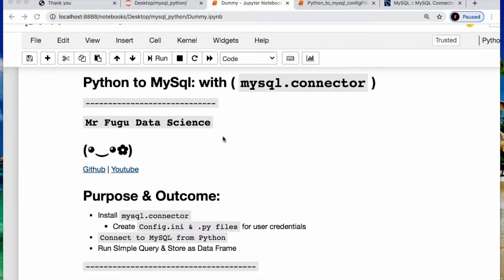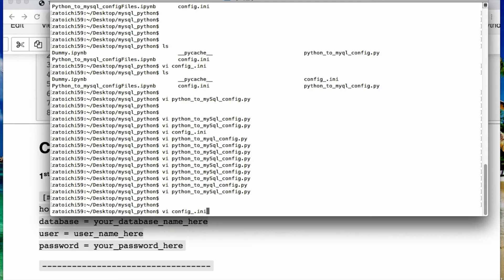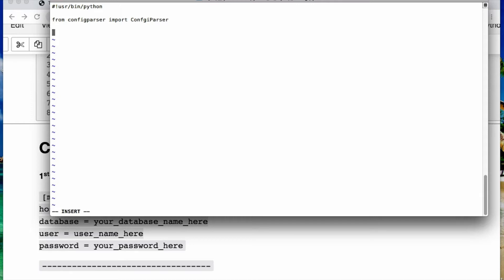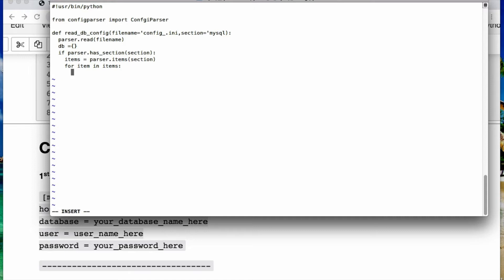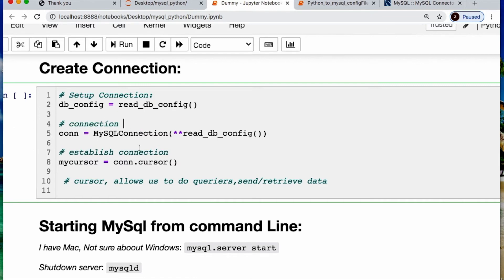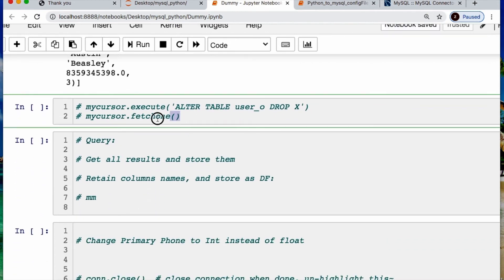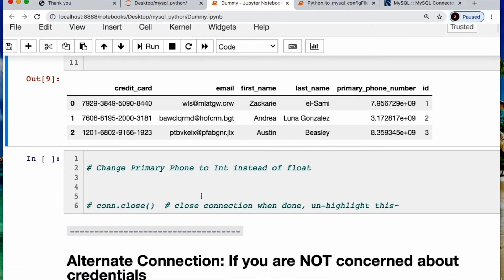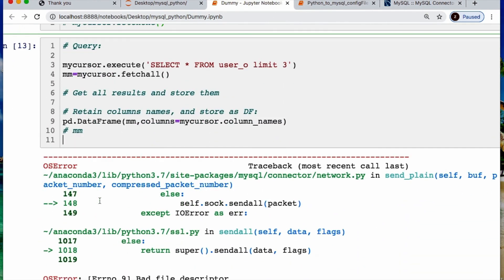HOW TO CONNECT PYTHON TO MYSQL: (MySQL.CONNECT) | CREATE CONFIG FILES | SIMPLE QUERY | DATAFRAME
This is a video describing: How to setup 𝐌𝐲𝐒𝐐𝐋.Connect so we can interface with 𝐏𝐲𝐭𝐡𝐨𝐧 and MySQL. Then we will create init/config files to store and hide our user credentials. Finally, do a simple query and store as a data frame. Turn on the 🔔  notification

** I noticed that there was a type-O when I was doing the config.py file so pay attention**